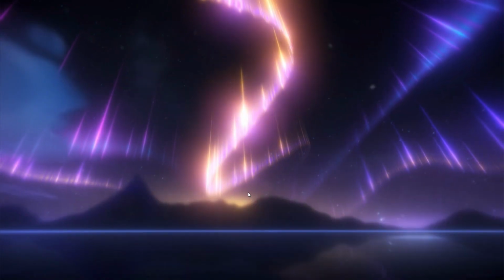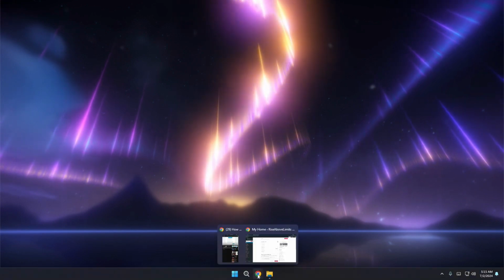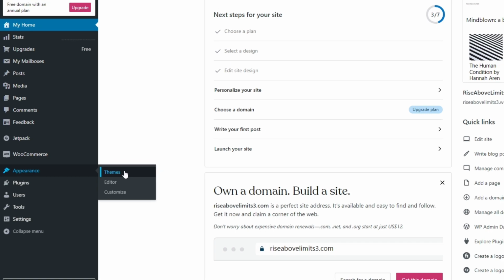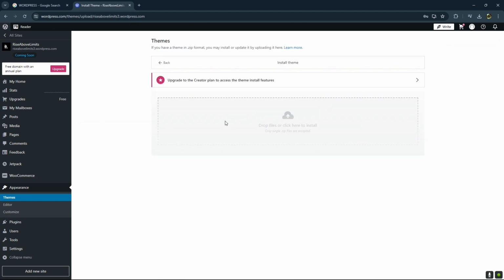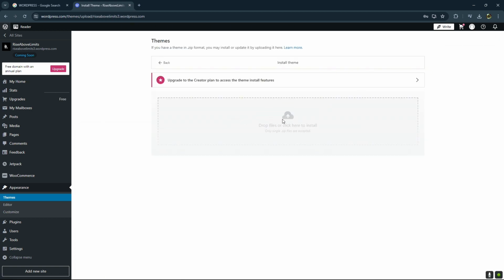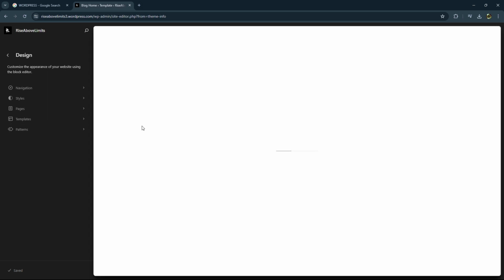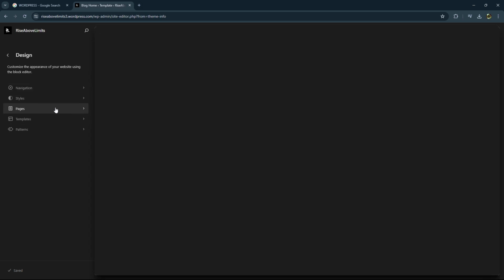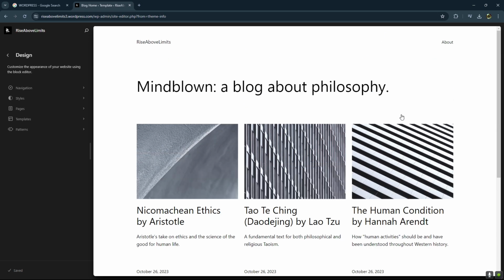In One Minute Learn How To Upload Theme In Wordpress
In this video we will walk you through step by step how to upload theme in wordpress? Welcome to this video on how to upload a theme in WordPress! Whether you're a beginner or looking to refine your skills, this guide will help you upload and activate a theme in WordPress.

Log in to Your WordPress Admin Panel: Start by logging into your WordPress admin dashboard. You can usually access this by adding /wp-admin to the end of your site’s URL.

Navigate to the Themes Section: Once logged in, look at the left-hand menu and hover over “Appearance.” From the dropdown menu, click on “Themes.” This will take you to the Themes page where you can manage your site’s themes.

Add a New Theme: On the Themes page, click the “Add New” button at the top. This will take you to the Add Themes page where you can browse available themes from the WordPress repository or upload your own.

Upload Your Theme: If you have a theme file .zip format, click the “Upload Theme” button at the top of the page. Then, click “Choose File” to select the theme file from your computer. Once selected, click “Install Now.”

Activate the Theme: After the theme is uploaded, you’ll see a success message. Click “Activate” to make this theme live on your site. Activating the theme will apply its design and features to your WordPress site.

Customize Your Theme: Now that your theme is activated, you can customize it to suit your needs. Go to “Appearance”  “Customize” to open the WordPress Customizer. Here, you can modify various aspects of your theme, such as colors, fonts, and layout.

Import Demo Content (Optional): Some themes come with demo content that you can import to make your site look like the theme demo. Check your theme’s documentation for instructions on how to import this content if desired.

Final Adjustments: Once your theme is set up, go through your site to ensure everything looks good. Make any necessary adjustments in the Customizer or via the theme’s settings page.

Uploading and activating a theme in WordPress is a straightforward process that can dramatically change the look and feel of your site. With these steps, you’ll be able to upload and customize your theme with ease.